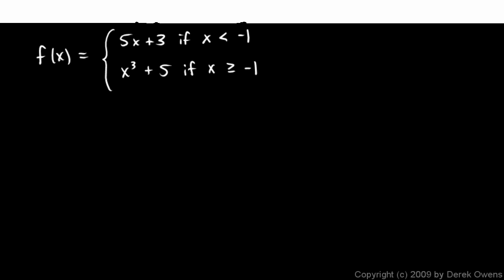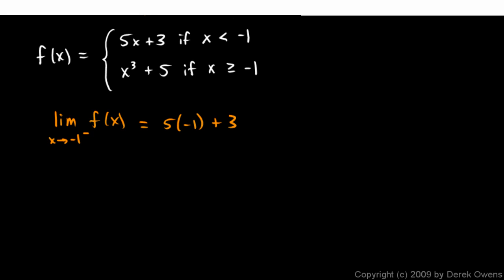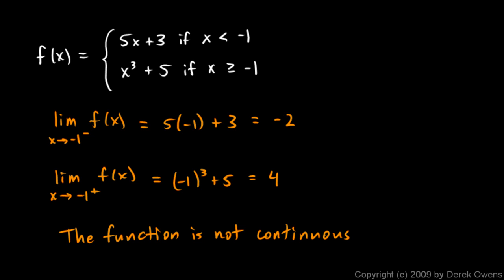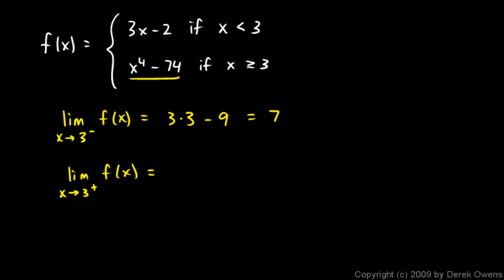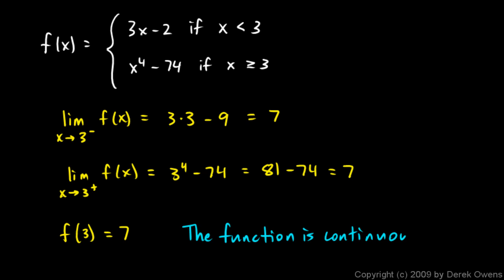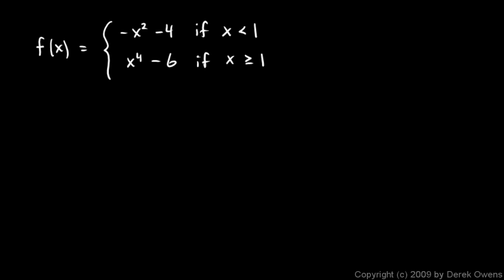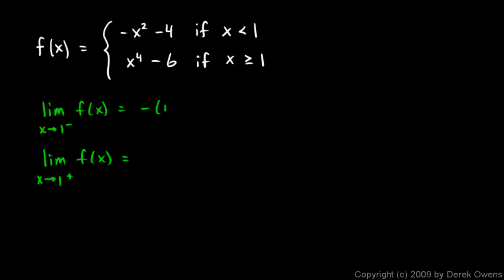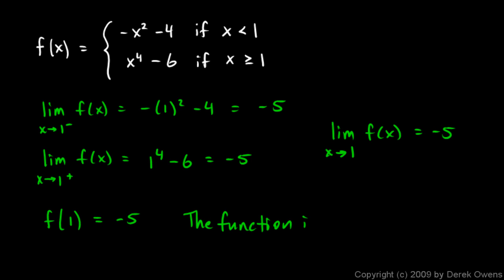Calculus 2.6c - Continuity of Piecewise Functions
Continuity and discontinuity of piecewise functions